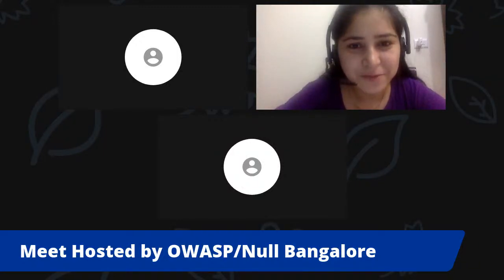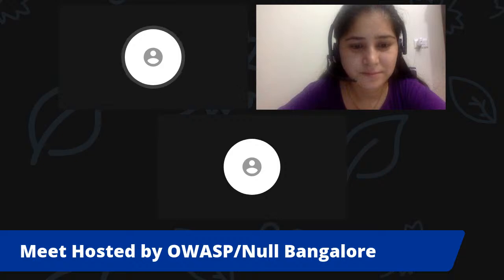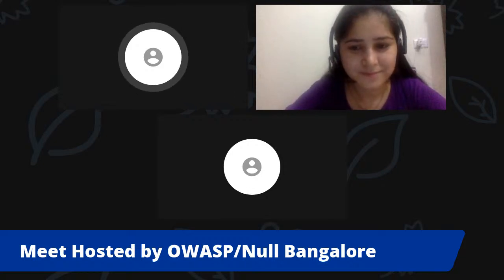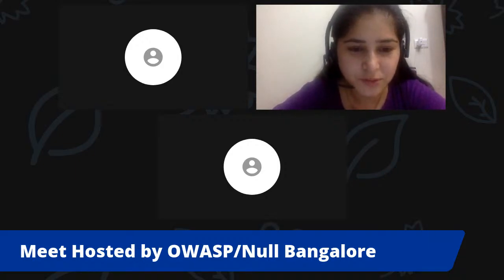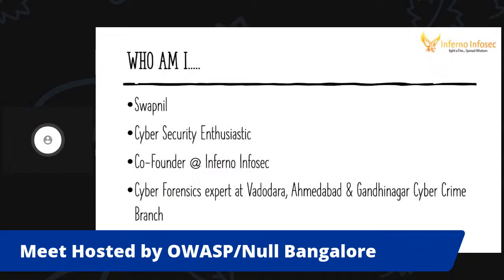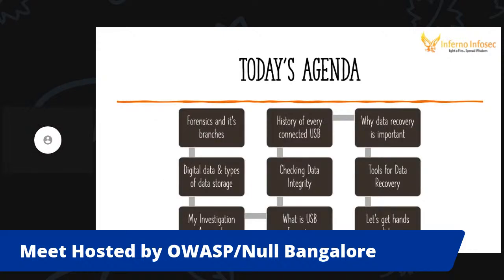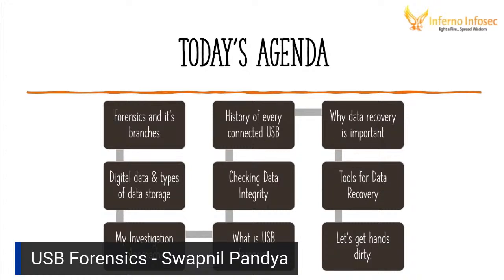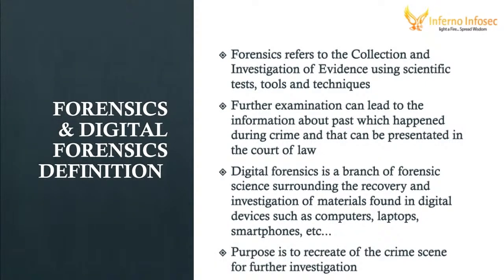USB Forensics - Swapnil Pandya